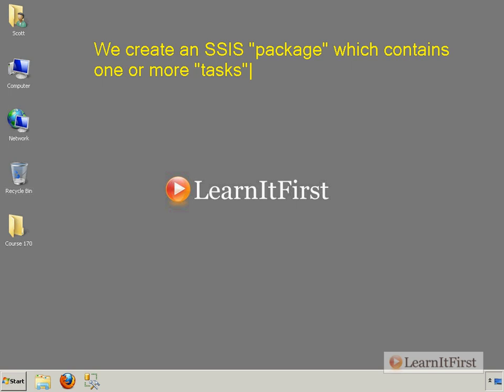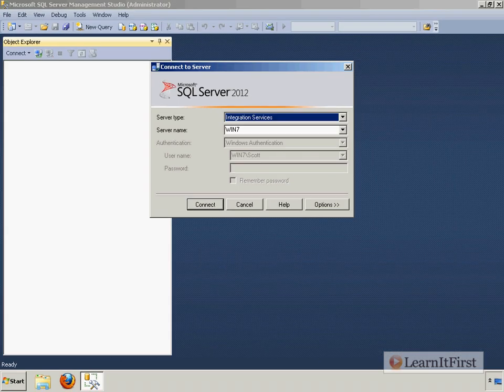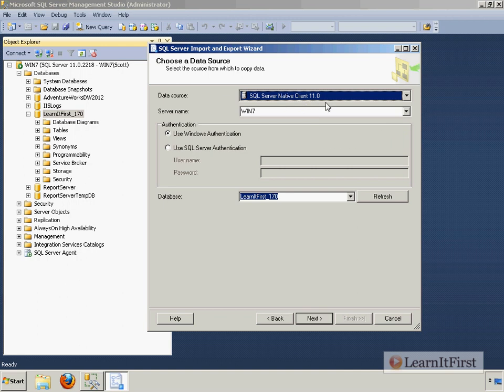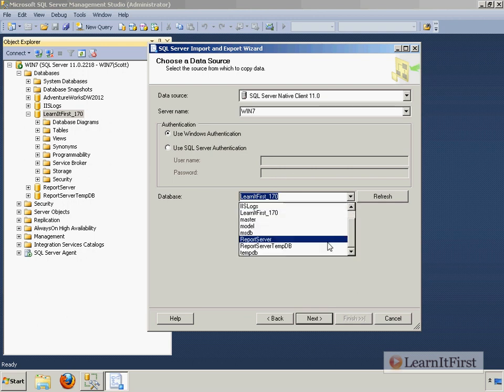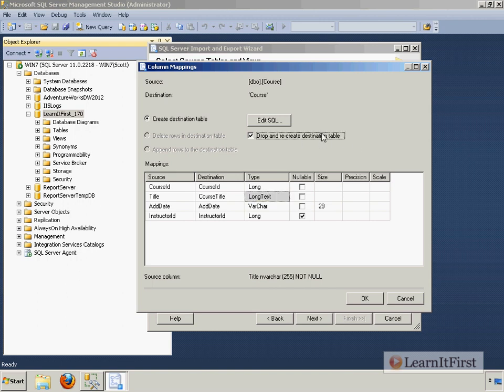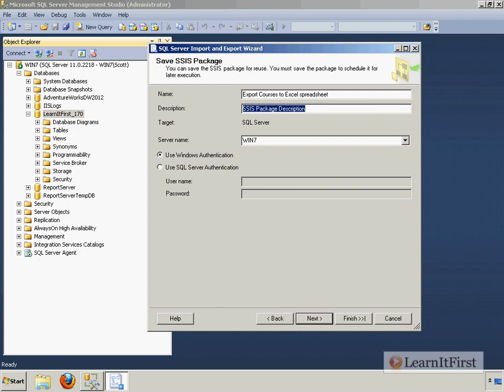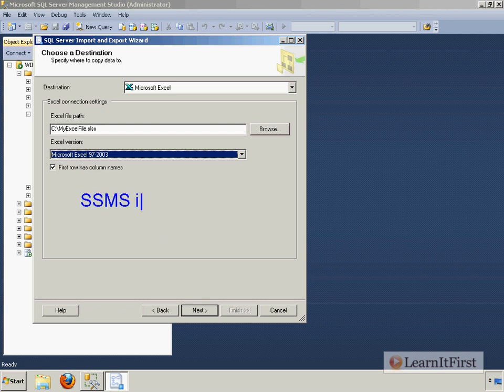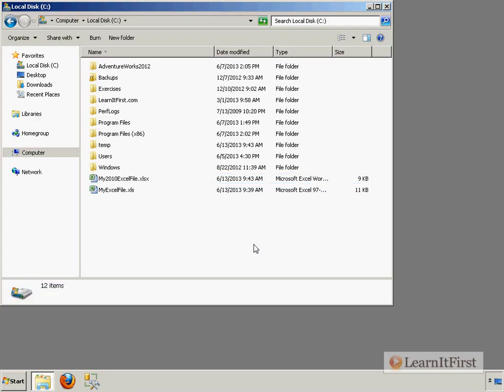How to Export Table and Query Data to an Excel 2010/2013 File Using SSIS 2012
Now that we have installed our instance of SQL Server Integration Services 2012, we will play around with it and explore some of its features. We will also cover some key terms, as well as the concepts of packages and tasks.

Highlights from this video:

- What is an SSIS "package" and what does it contain?
- What is a task and what different things can it do?
- What different ways can you create an SSIS package?
- The importance and significance of the Import and Export Wizard
- Is there a difference between the 32 and 64-bit Import and Export Wizard?